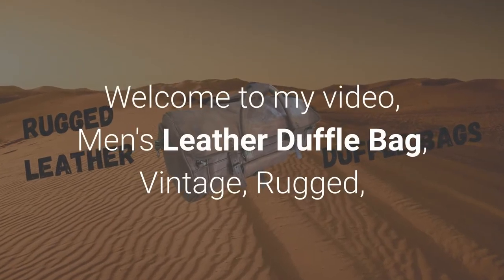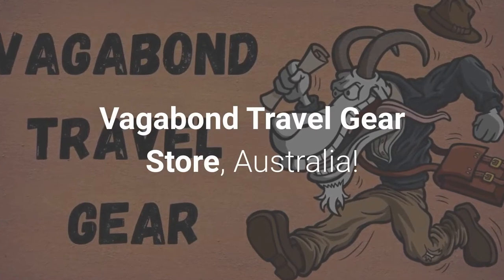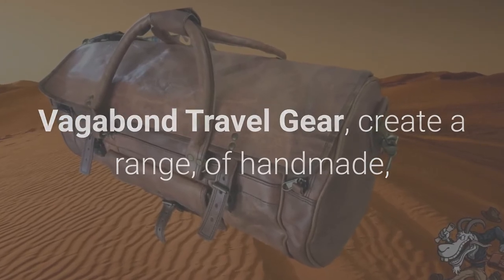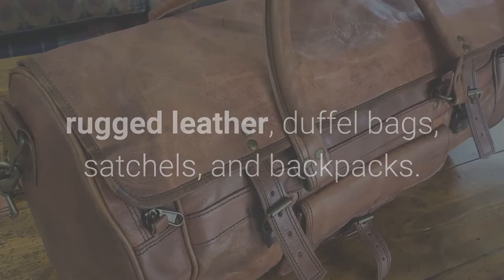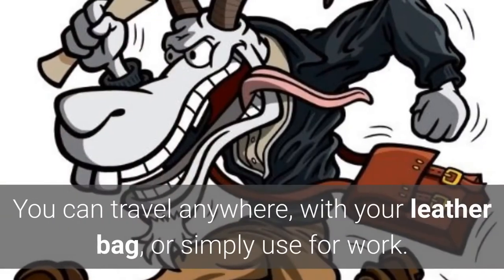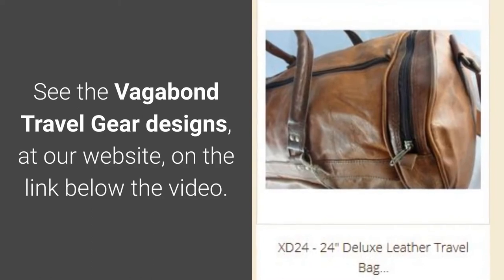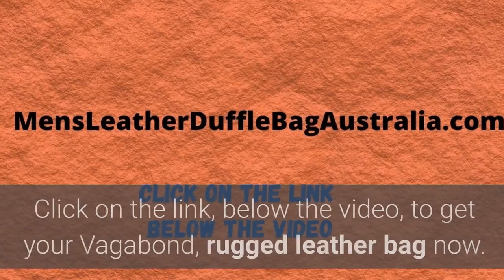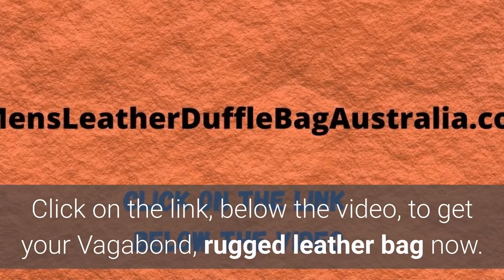Men's Leather Duffle Bag Vintage Rugged Vagabond Travel Gear Store Australia!